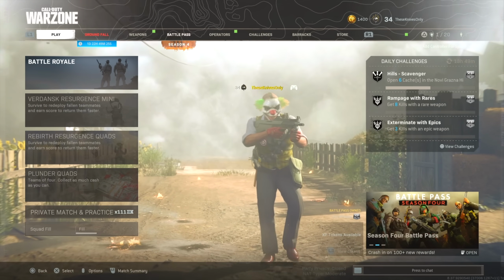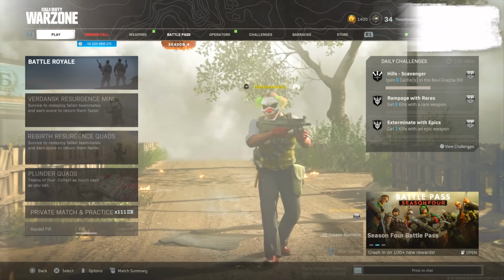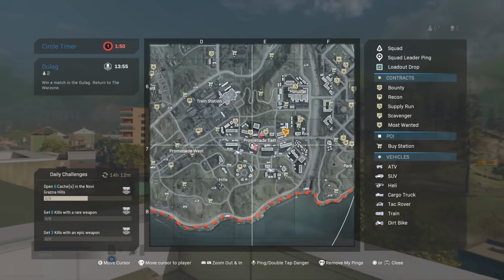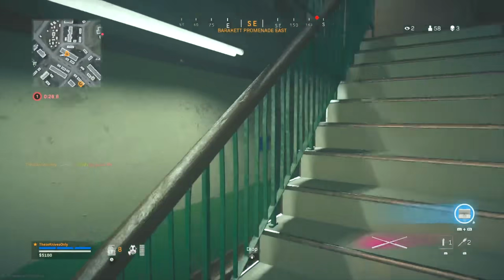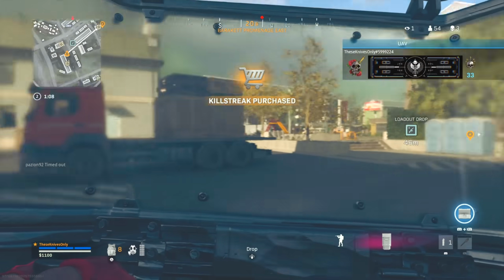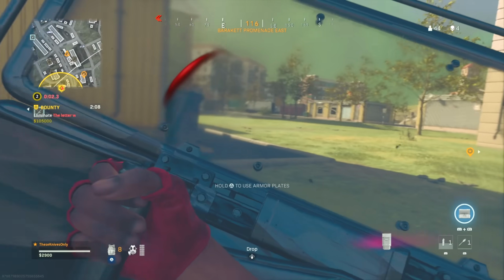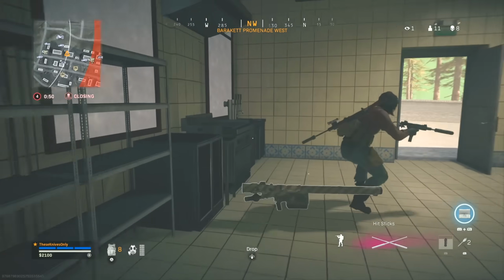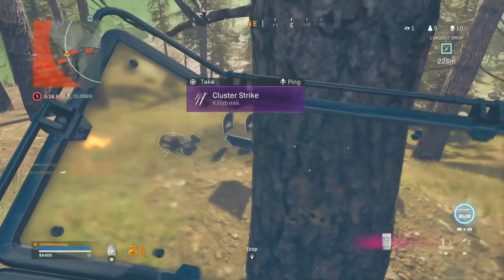NEW CLOWN SKIN 3.0 IN WARZONE 🤡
NEW CLOWN SKIN 3.0 IN WARZONE 🤡 (Cold War Warzone Season 4 Big Joke 3 Bundle Greed Clown Skin)